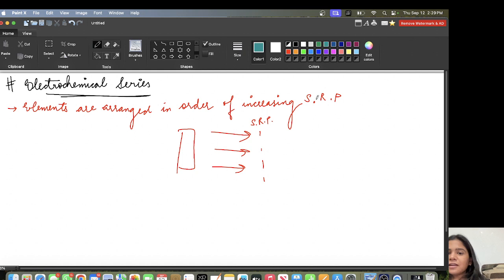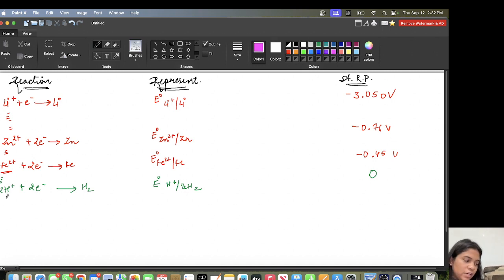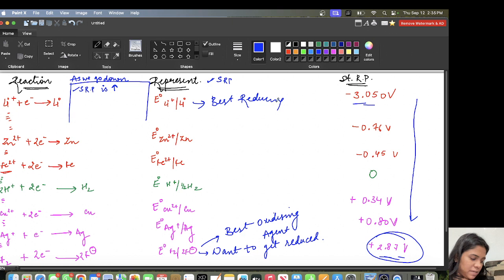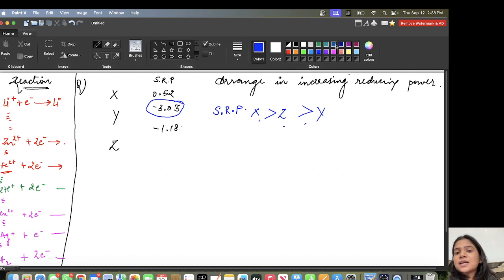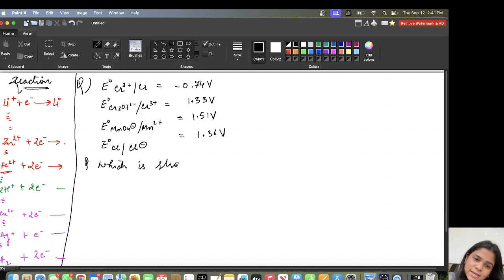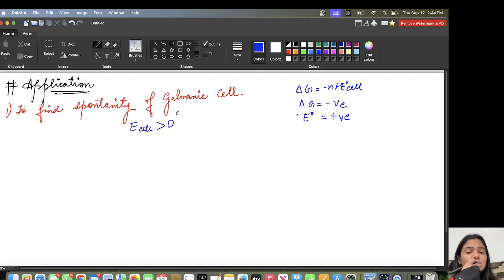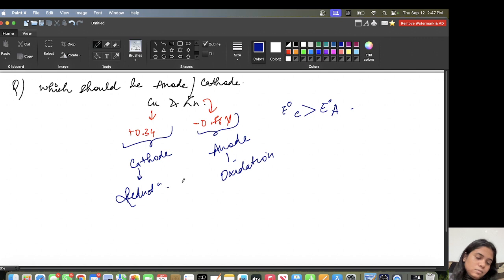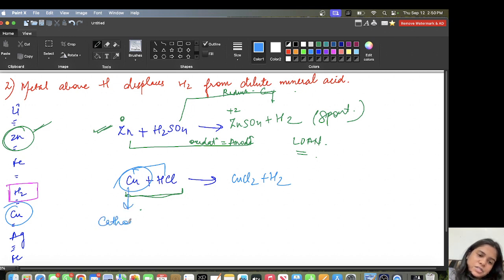Part 9 electrochemical series